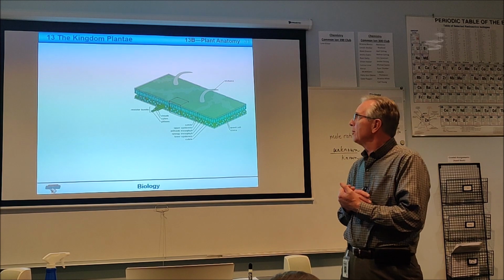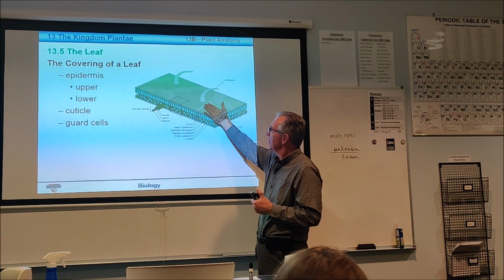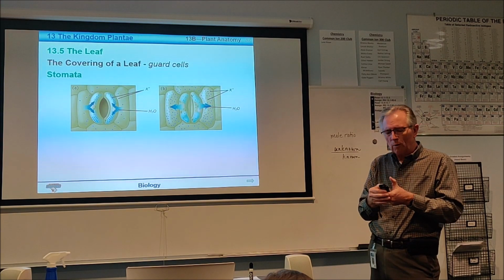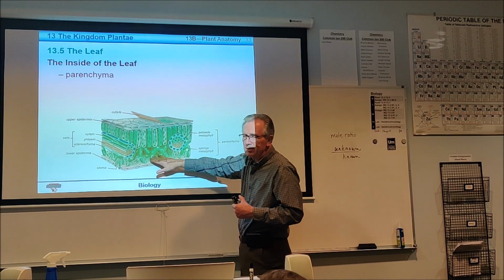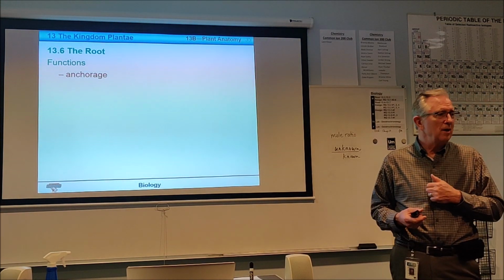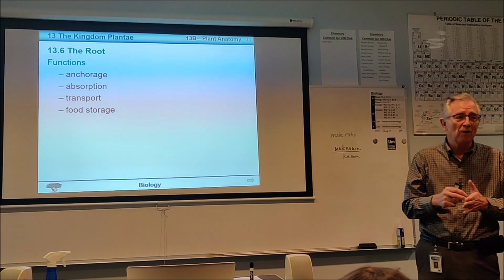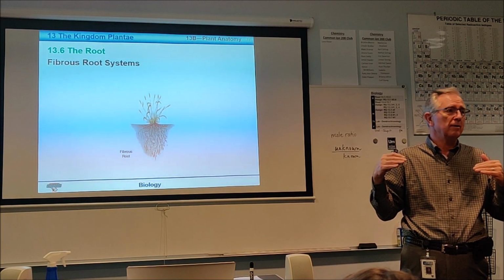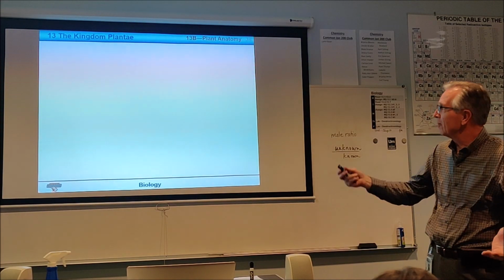Biology Chapter 13 Kingdom Plantae Part 3